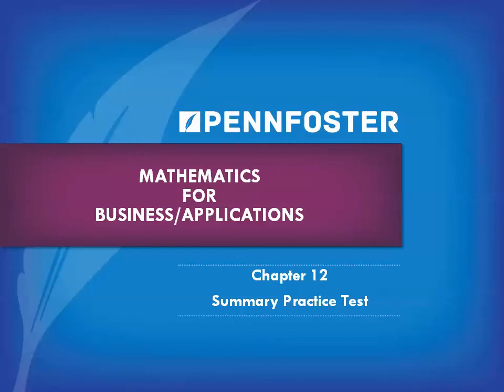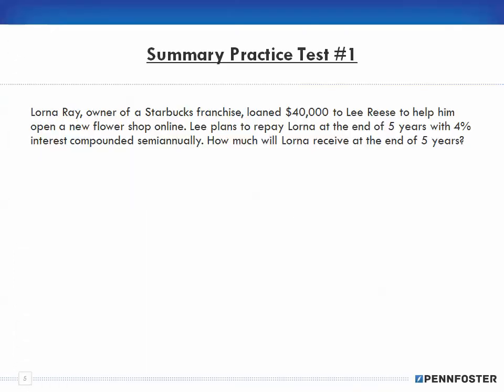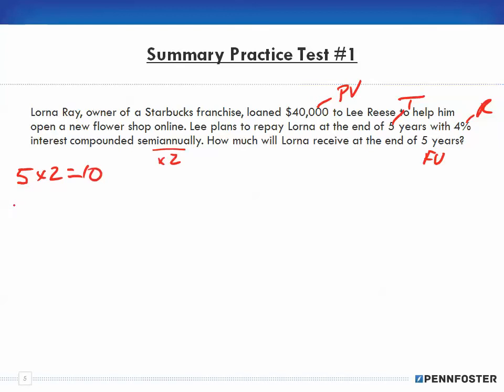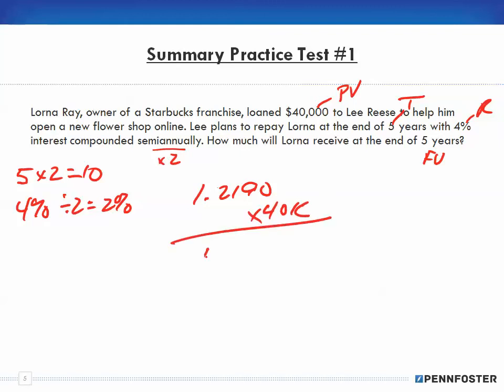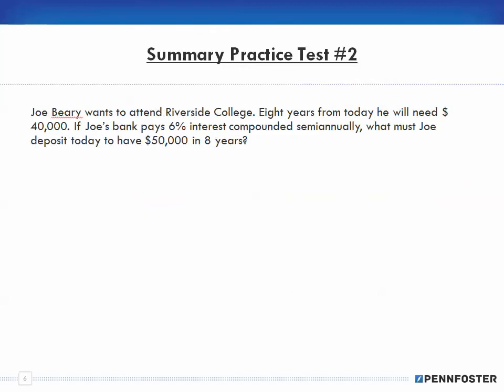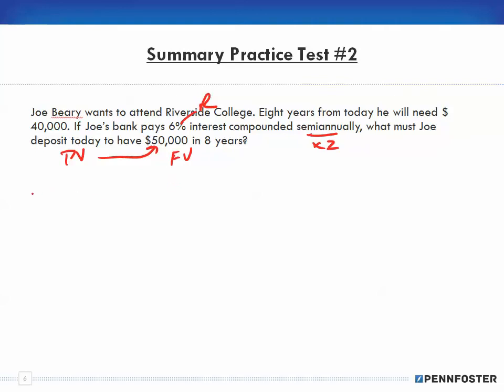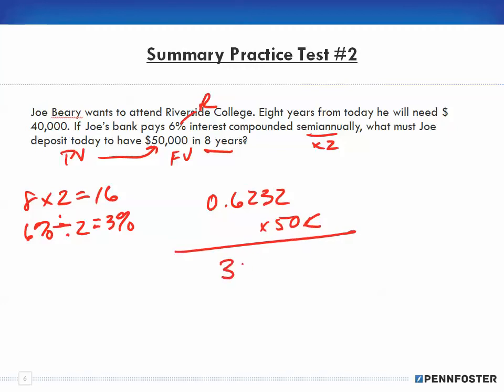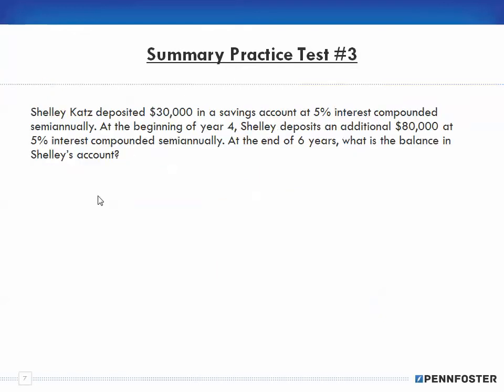Math for Business and Applications Ch 12 Summary Practice Test 1 to 3